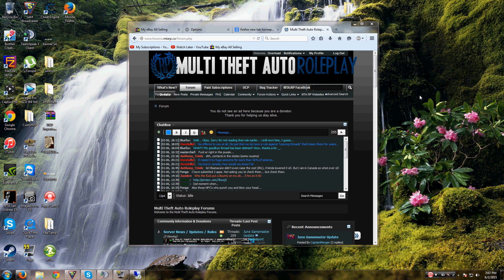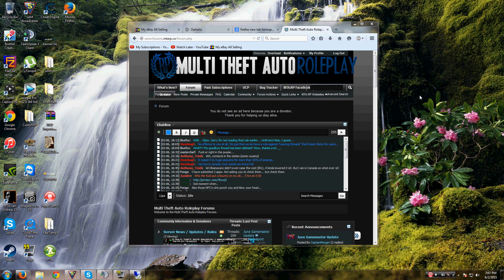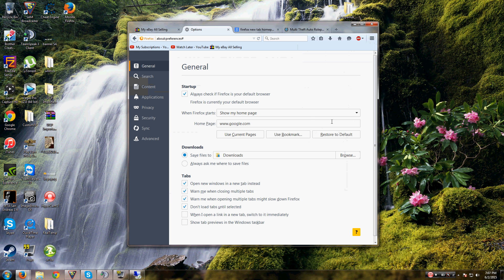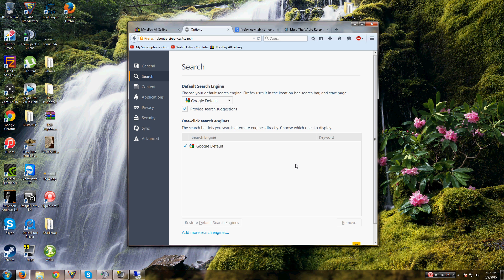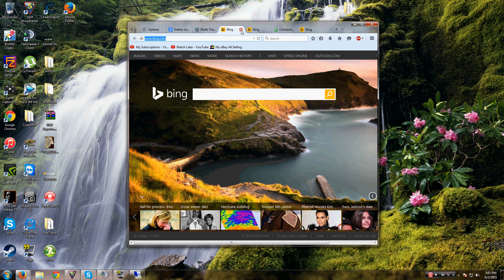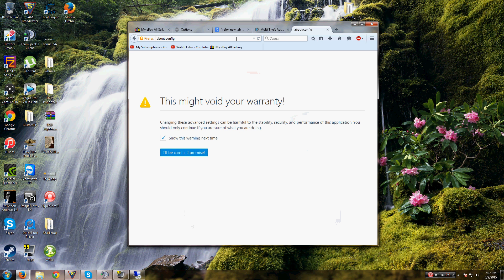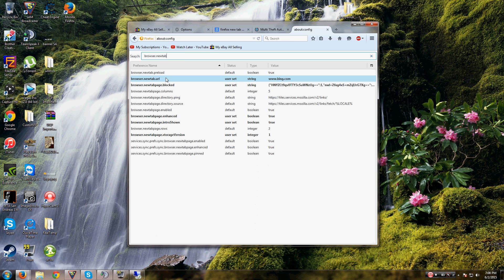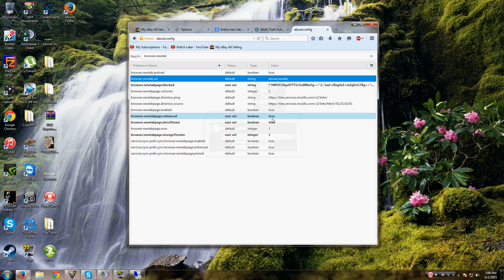(How to fix it) Firefox New Tab set to Bing!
about:config
browser.newtab
about:newtab